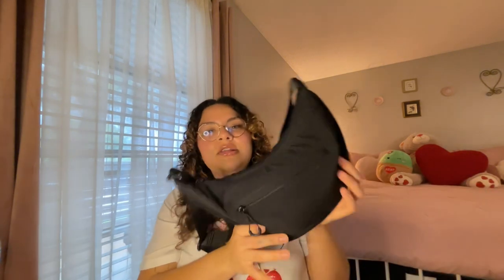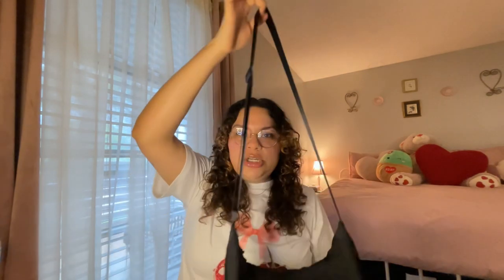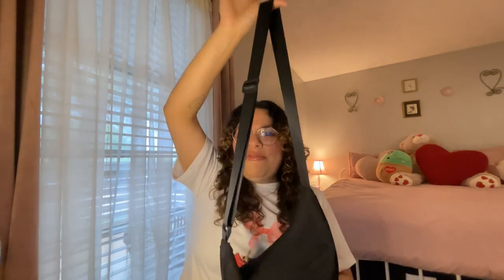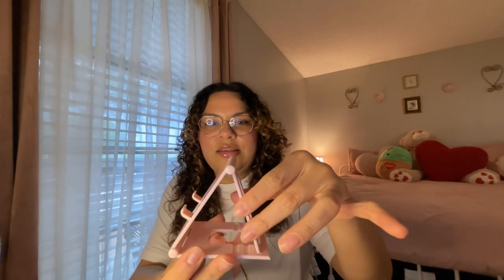Day in my life/what’s in my bag ✨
Hey y’all ✨
My names Mercedez and I enjoy all things beauty, fashion, lifestyle and PINK.
Creating cute content for y’all has always been an interest of mine.
If you’re here, I hope you enjoy this video as much as I enjoyed making it for you!

Thanks for joining, see y’all next time! 💕✨

✨Here’s a day in my life as well as whats in my bag!

Lemon8: mercedeswithaz